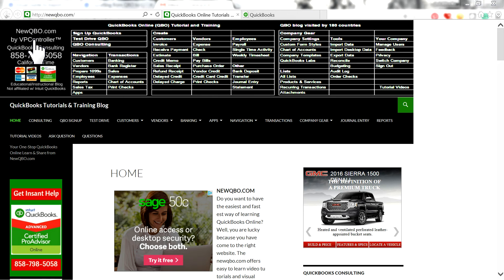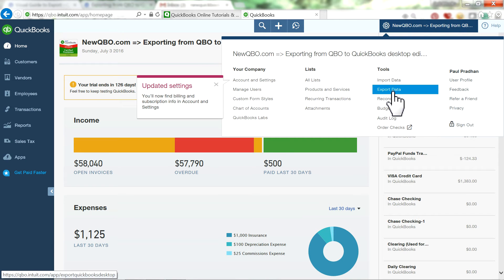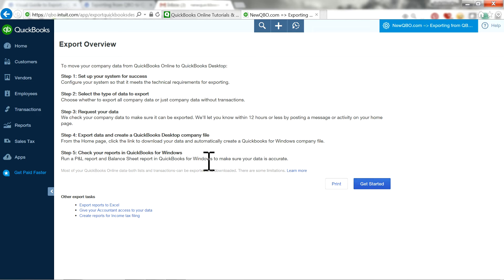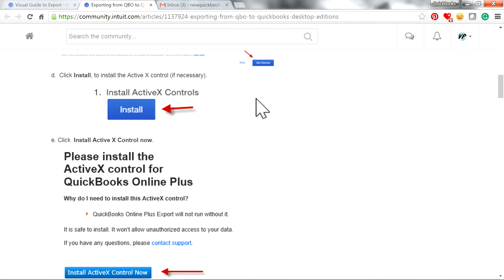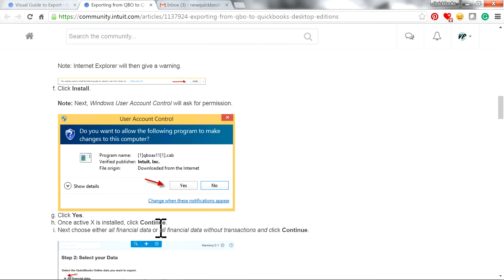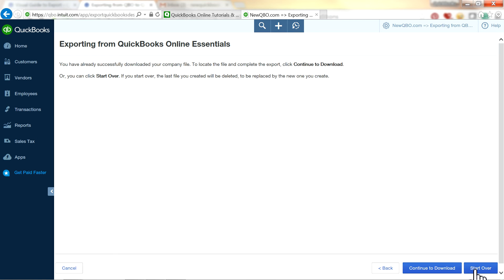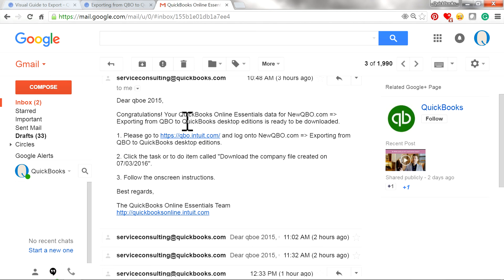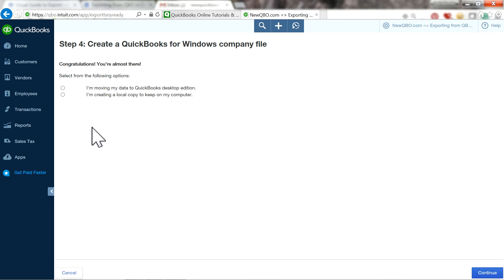Converting your Data from QuickBooks Online (QBO) to QuickBooks Desktop Pro Premier (Part 1 of 3)